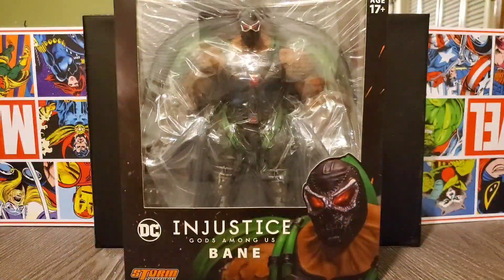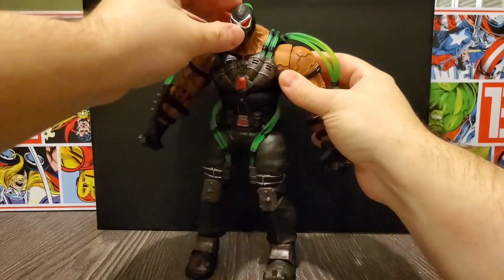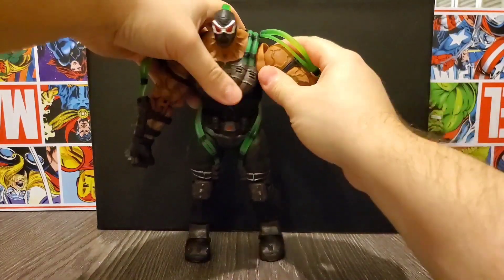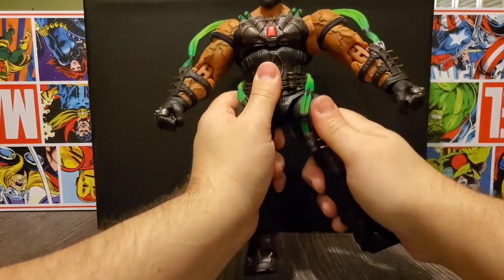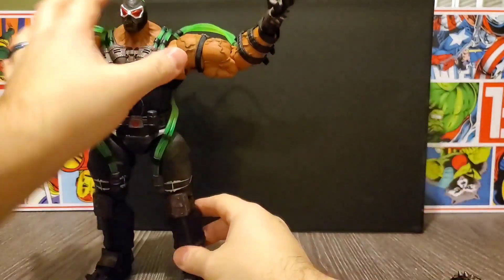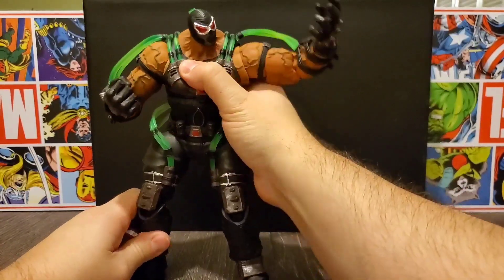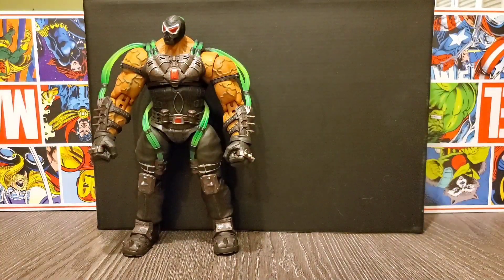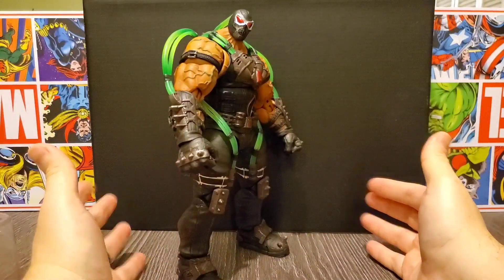Storm Collectibles Injustice Gods Among Us Bane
In this video I unbox the Injustice Gods Among Us Bane from Storm Collectibles.  This is a impressive fig worthy of any collection!